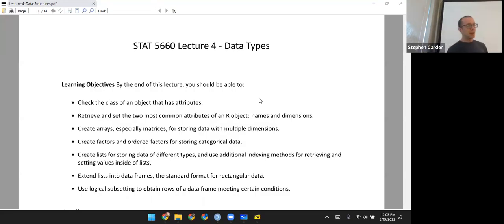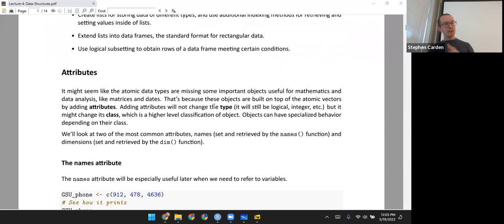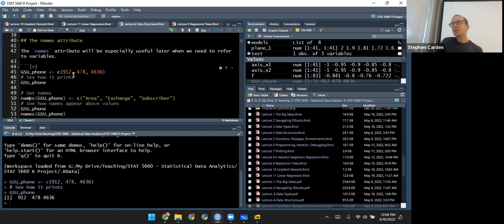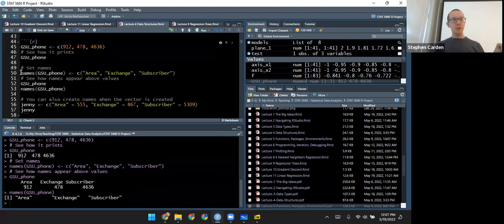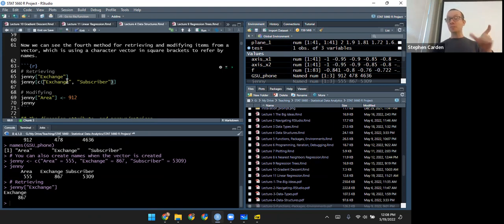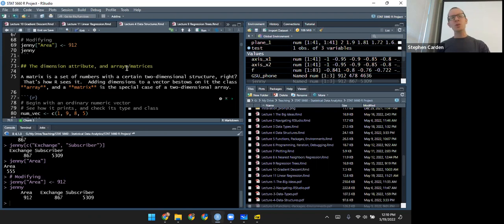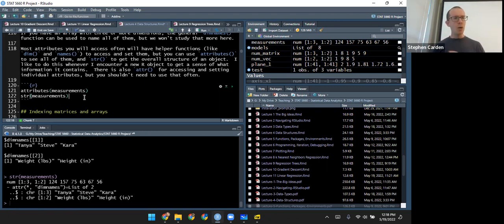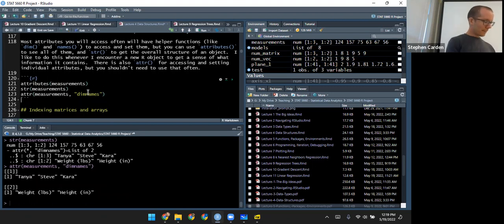STAT 5660 Lecture 4 Data Structures